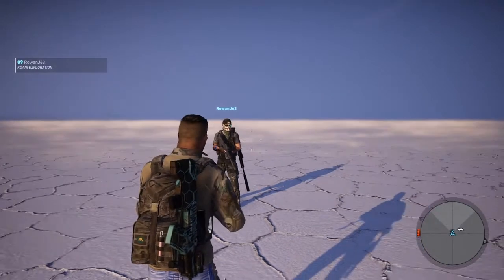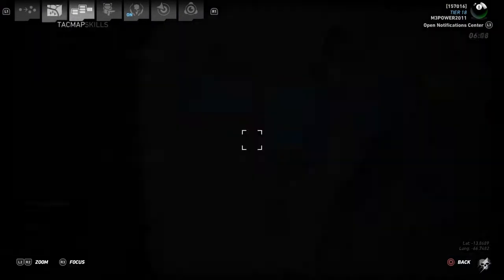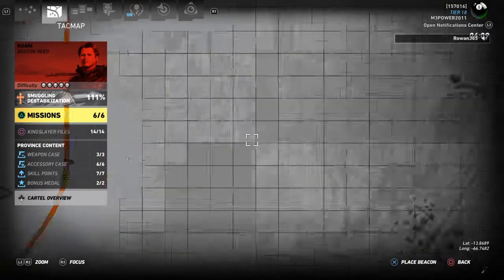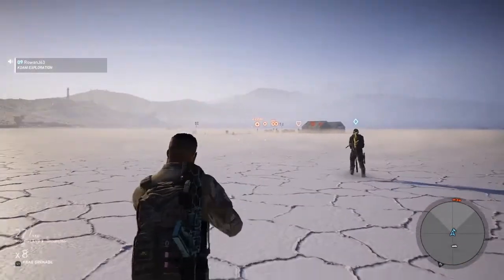Ghost Recon® Wildlands - Co-Op- Season 8 Week 1 - Solo Challenge 1 of 3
Welcome back ghosts and gamers!
Coffee and Cream back at it!

This time we are playing the Season 8 Week 1 Solo Challenge 1 of 3 together!
We managed to find an ideal location to get this done in Co-Op mode with a little bit of patience and teamwork!